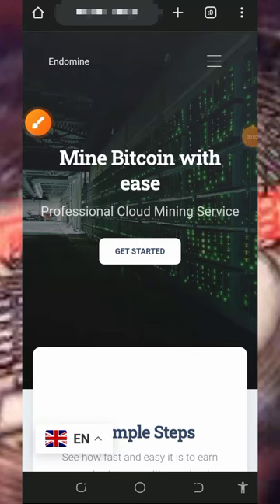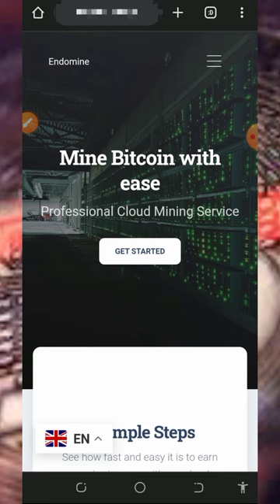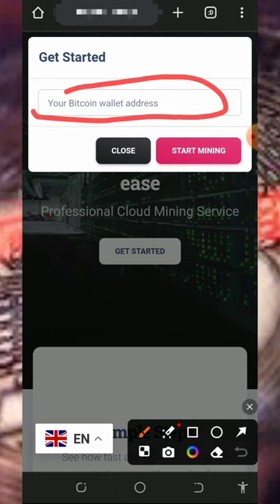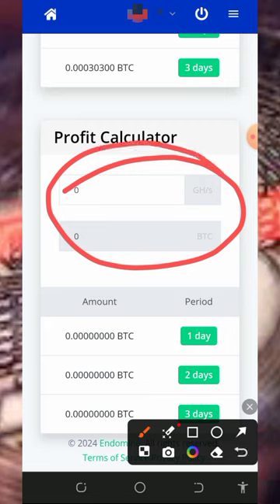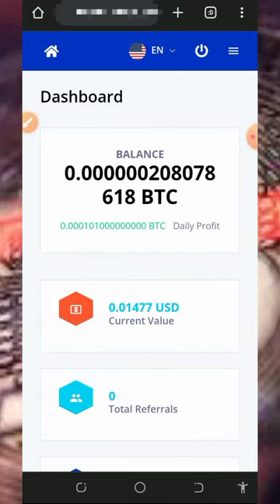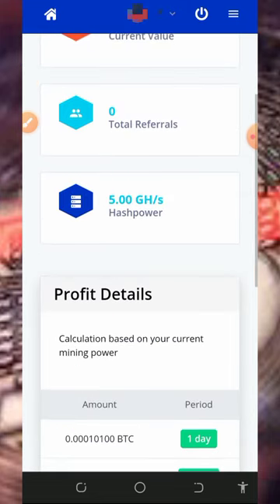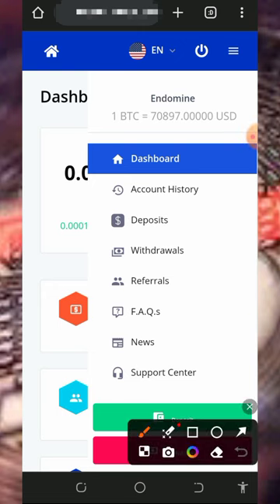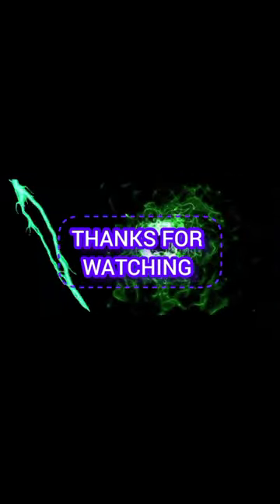Bitcoin Miracle: Mine 0.0477 BTC in 32 Hours Without Deposit | Instant Withdraw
Unlock the secrets to Bitcoin wealth! Watch our video to learn how you can mine 0.0477 BTC in 32 hours without making any deposits! 🔓

research

online income
cryptocurrency tutorial
btc mining
btc mining 2024
dogecoin mining
bnb coin
crypto mining
android mining
airdrop income
crypto airdrop income
airdrop income
airdrop income
crypto faucet
Bitcoin 2024
Tron Trx 2024
Binance 2024
Litecoin 2024
Dogecoin 2024
Ethereum 2024